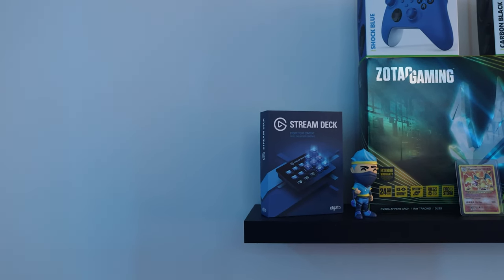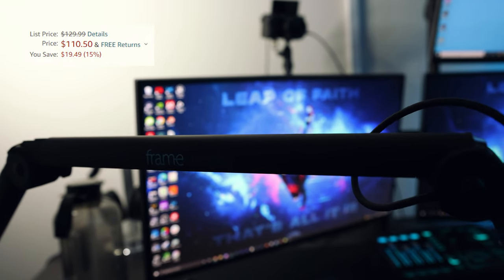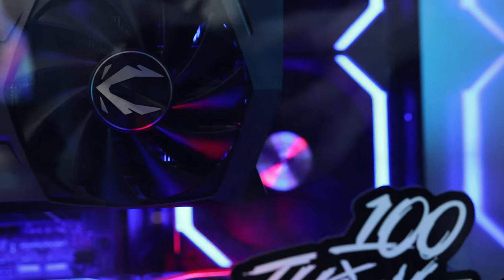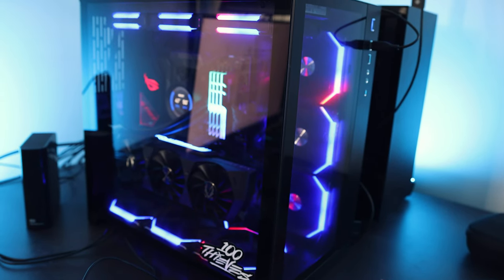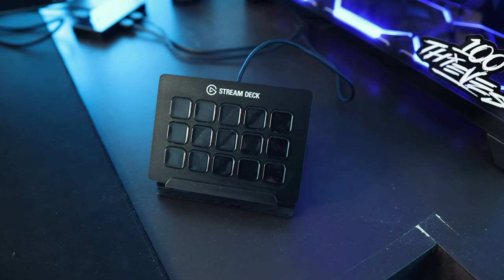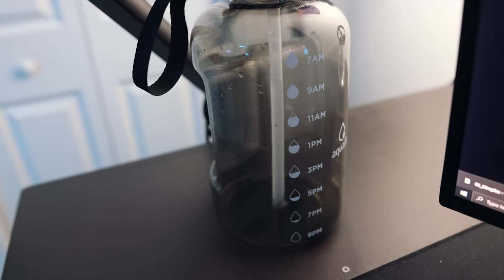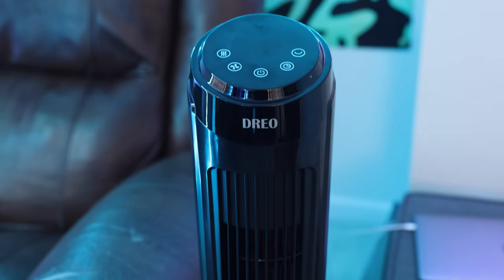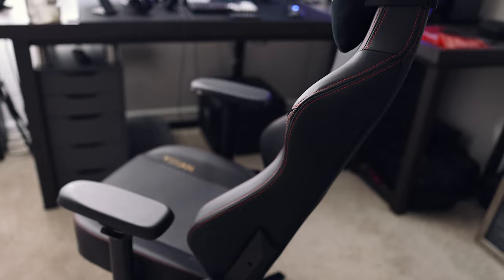My 2022 DREAM Gaming + Productivity Setup Tour ($20,000)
In this video, I take you through my setup and showcase what I work on every day.

Gaming PC - Ryzen 5900x, RTX 3090, Asus Strix x570 motherboard, 64GB GSkill 3600mhz ram, 1tb samsung NVME SSD, Lian Li O11D Case, Lian Li Fans

Streaming PC - Ryzen 3700x, RTX 3060ti, 32GB Ram, NZXT 510 Case, 1TB NVME Storage

Parts List
Asus Monitor

Dell Monitor

Ring Light

Stream Deck

Water Bottle

Light Strip